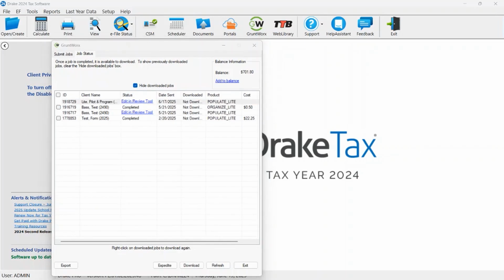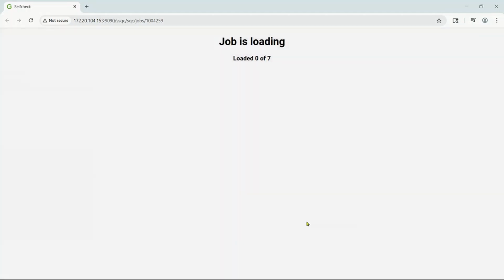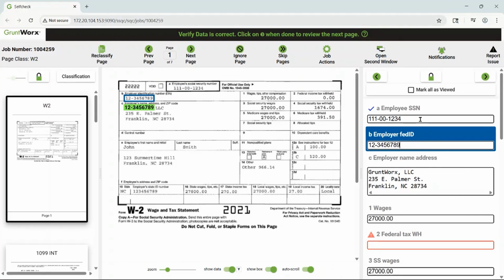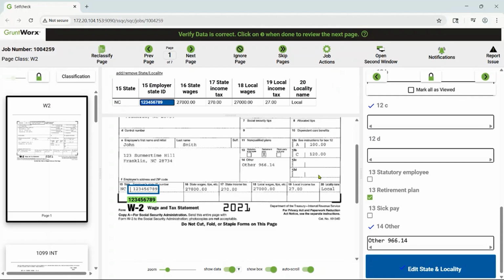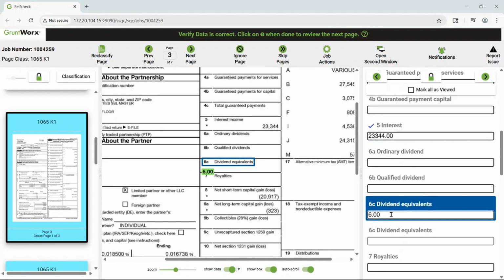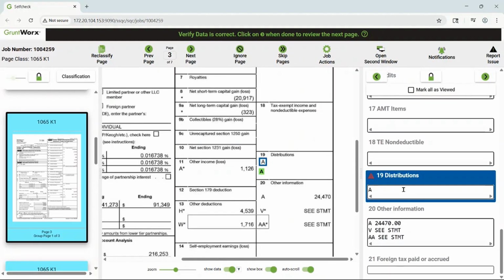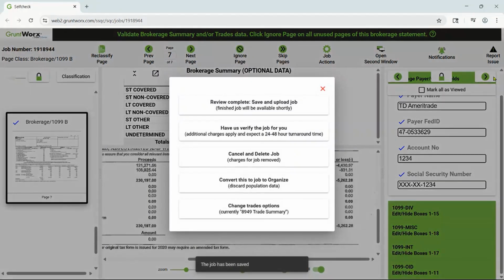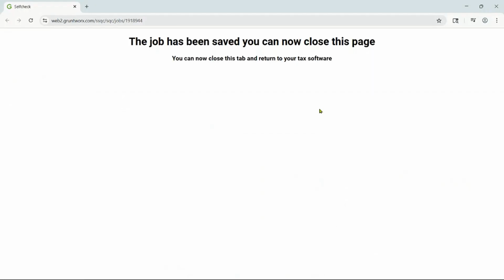Drake Tax® - Edit Job in GruntWorxLITE Review Tool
Let's go over step-by-step how to edit your clients return, using our Self Verified GruntWorxLITE Reivew Tool.